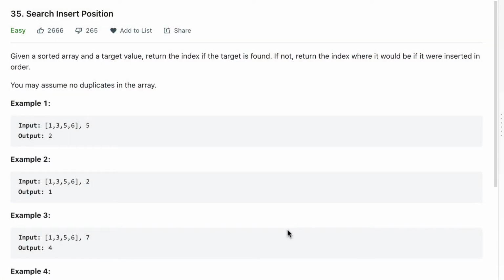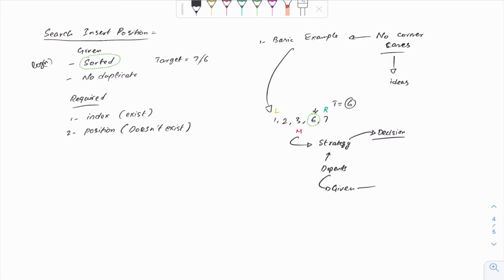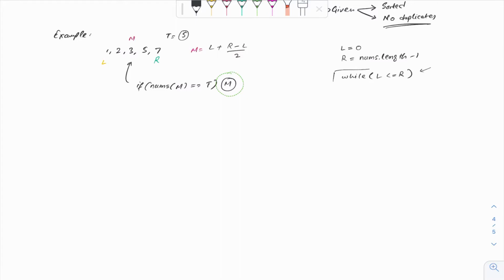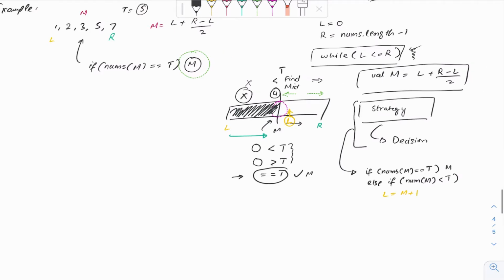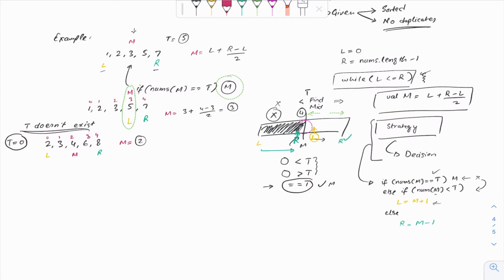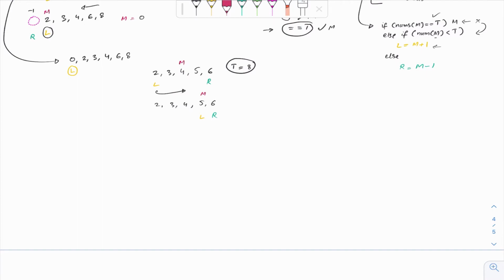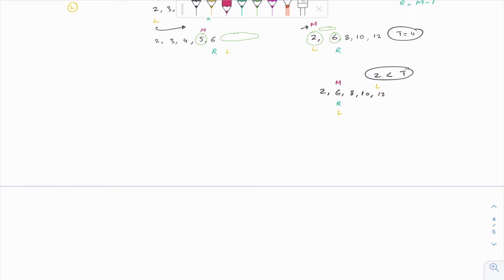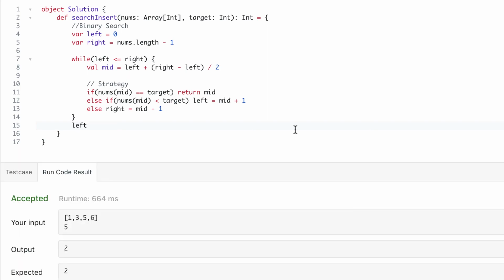BinarySearch | 35. Search Insert Position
@Scala in the City
etc.